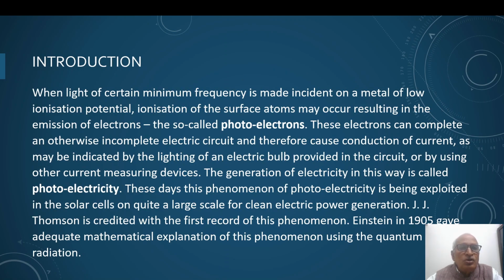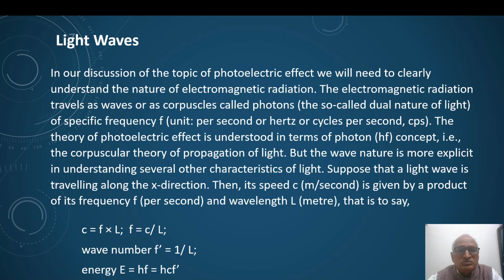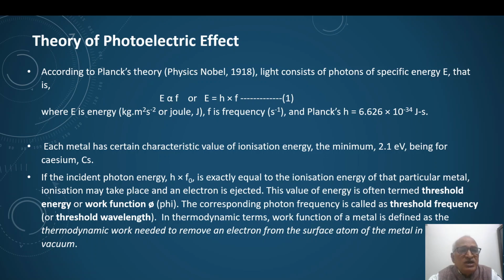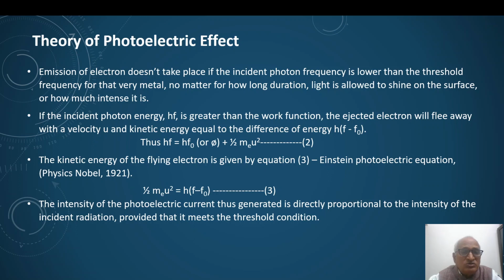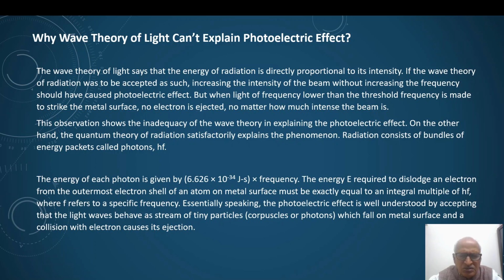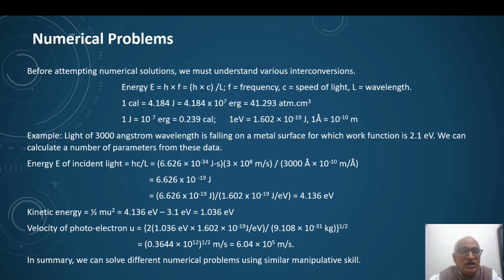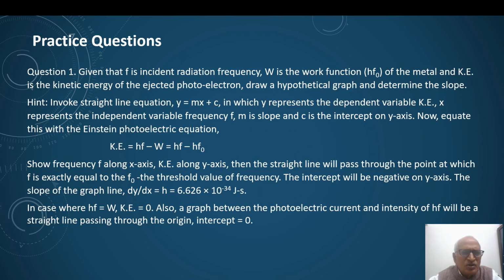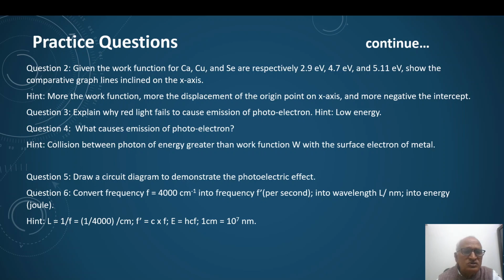Photo Electric Effect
Photoelectric Effect  is one of those discoveries which have been recognized as the pillars of quantum mechanics. Further, it has revolutionized the the power sector by providing clean electricity.